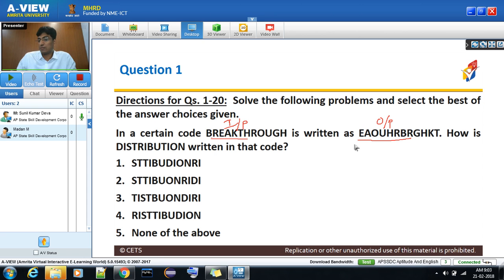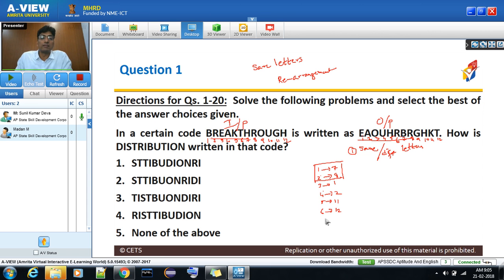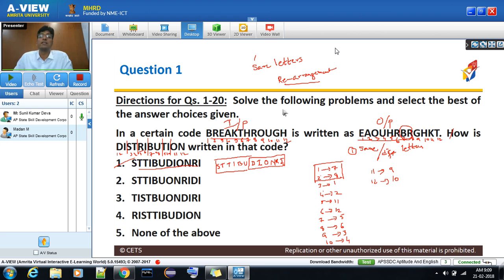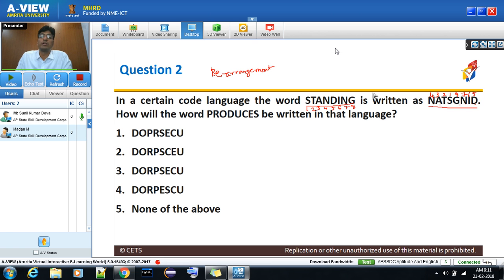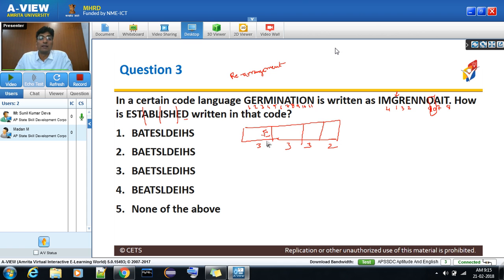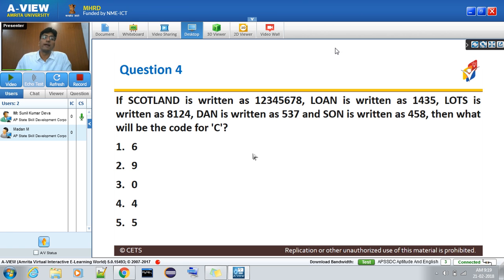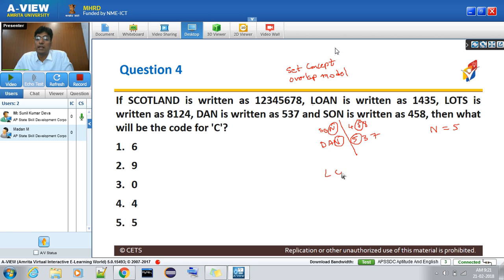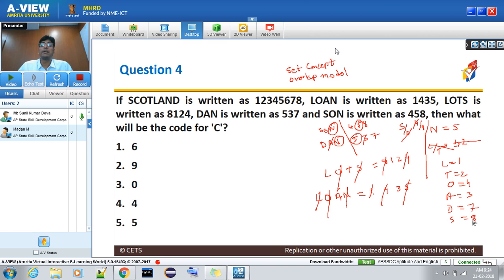Apssdc Coding- 21-02-18